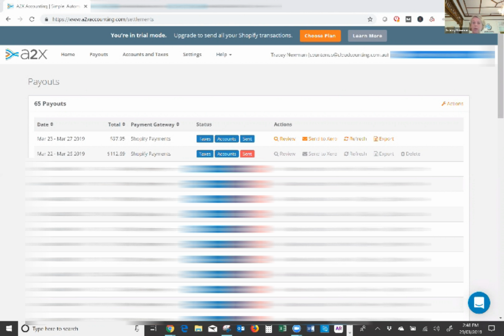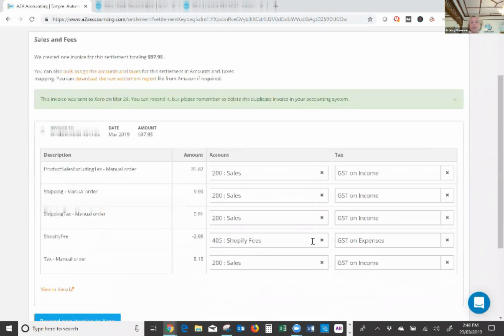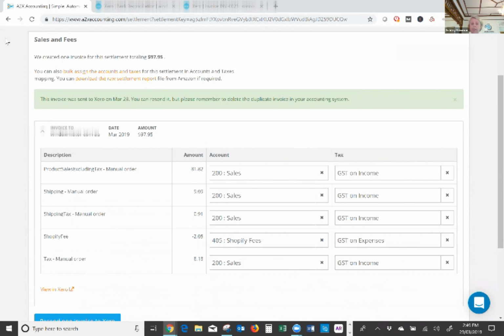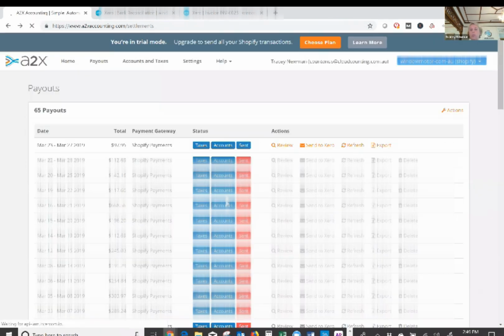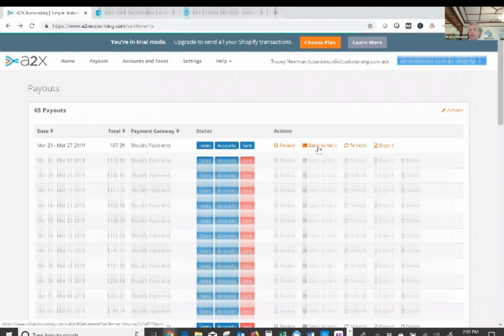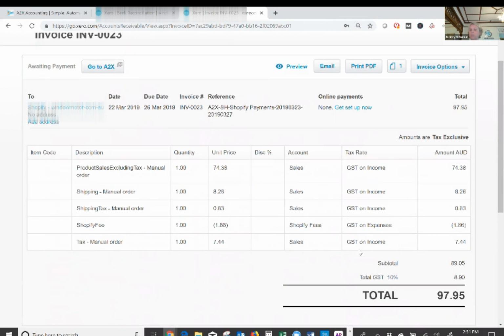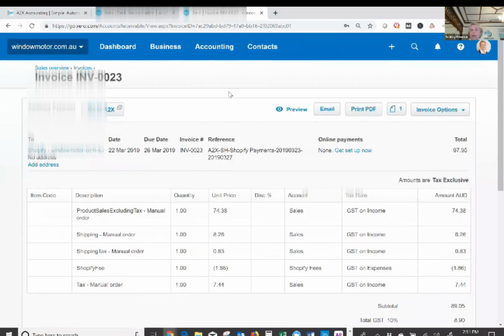A2X Shopify Xero Add On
This video covers the beta release of the Shopify Xero add on by A2X.  For Australian Shopify users.